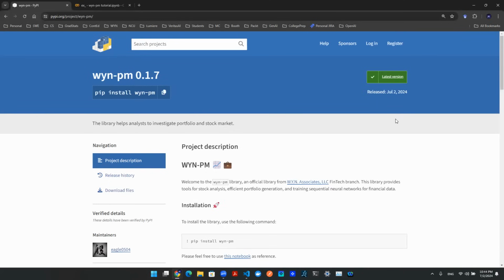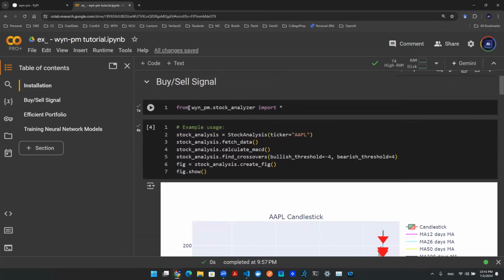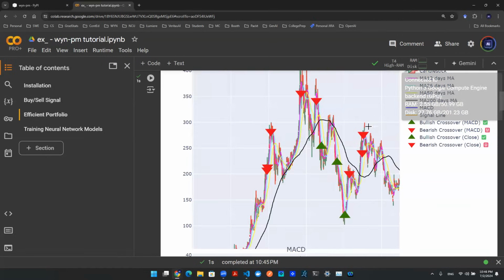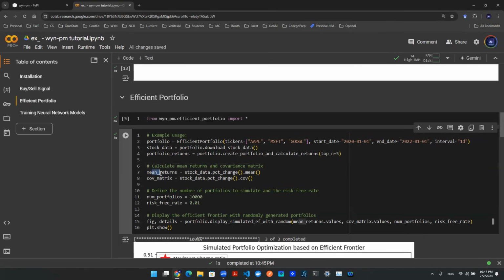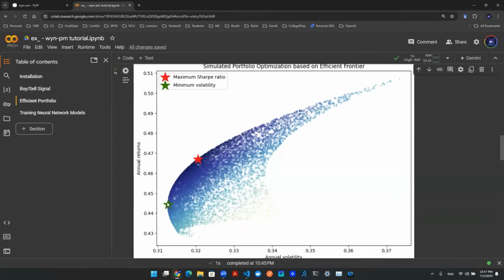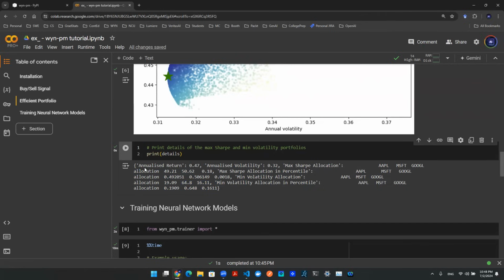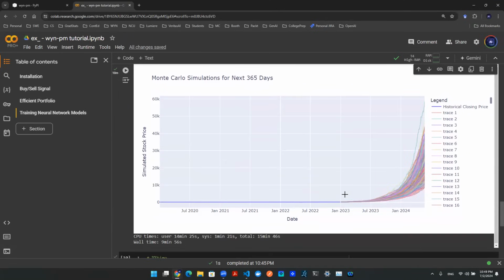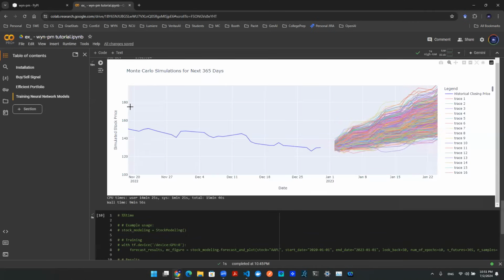GenAI Vlog - WYN-PM Library - Part 1 - Introduction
🎥 **Exciting News!** 🎥

Hey everyone, it's Yiqiao here! 🚀 Today, I'm thrilled to introduce the **NEW** official library from the Fintech branch of **W.Y.N. Associates**! 🏦✨

This powerhouse library is packed with tools for:
📈 **Stock Analysis**
💼 **Portfolio Generation**
🤖 **Neural Network Model Training for Financial Data**

In today's demo, I'll be showing you how to:
🔍 Build robust data models
📊 Create eye-catching visual indicators
💡 Efficiently generate killer portfolios with W.Y.N. Associates tools

But that's not all! 🎉 I'm also diving into an **AI package** for advanced data analysis and neural network model training. 🧠💻 This package crafts **three unique models** based on different architectures, perfect for all your financial forecasting needs! 📉➡️📈

For the demo, we'll be using **Apple's stock** 🍏 as our example, predicting future stock values with jaw-dropping accuracy! 📅📈

Ready to explore the future of finance with me? 👍🔔

Stay curious and keep innovating! 💡🌟